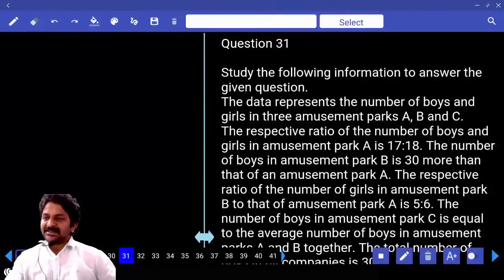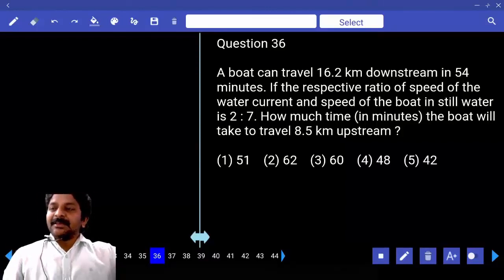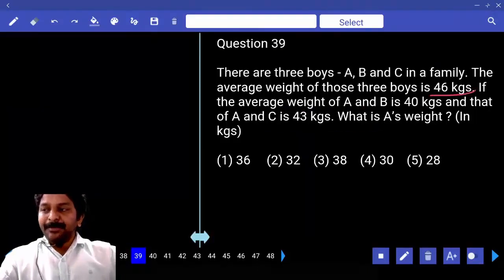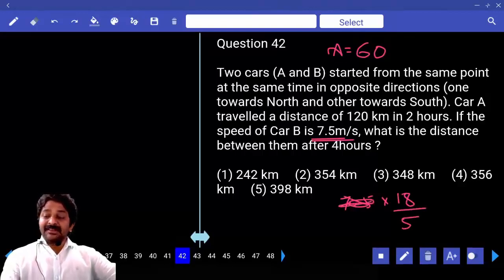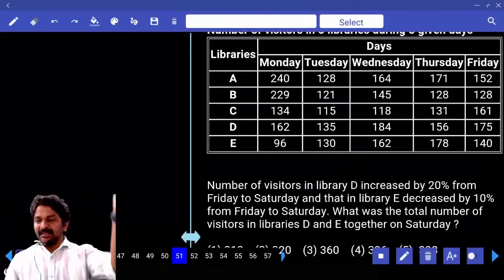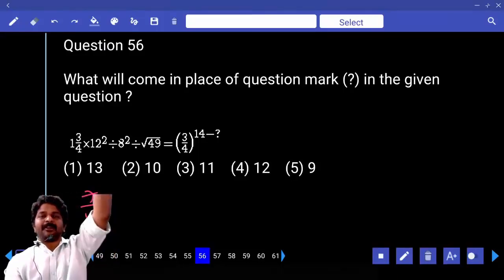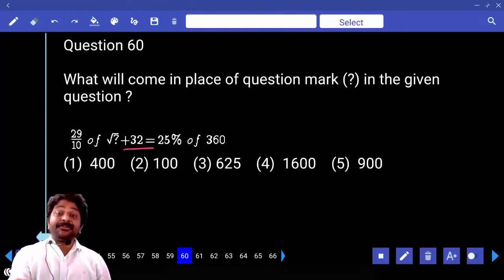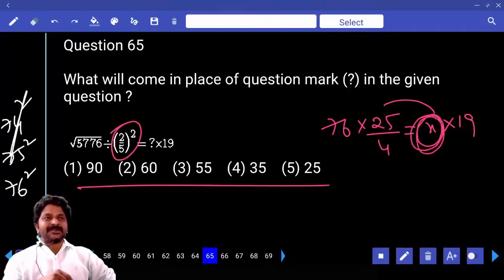QUANT PRACTICE SET | IMPORTANT QUESTIONS WITH SHORT TRICKS FOR UPCOMING BANK EXAMS | SBI | IBPS